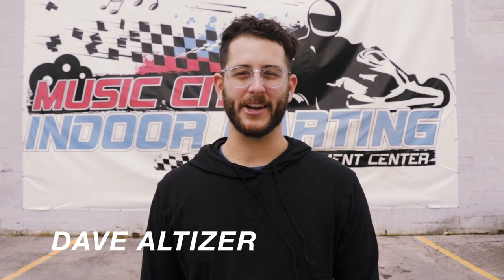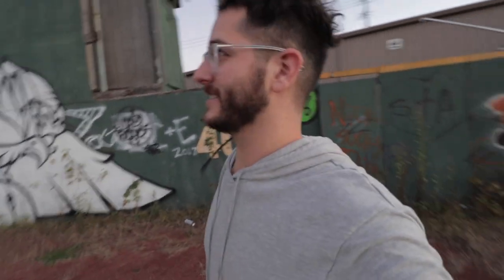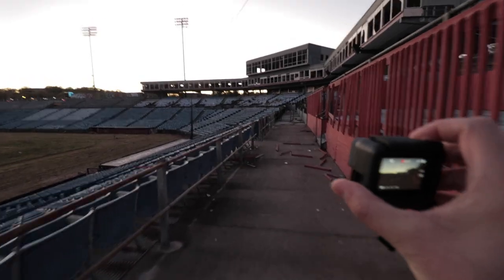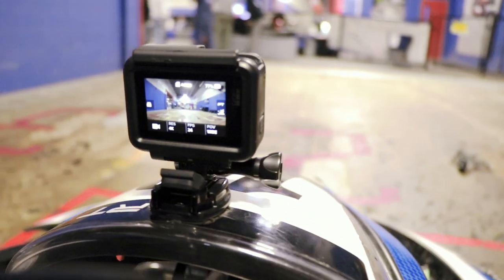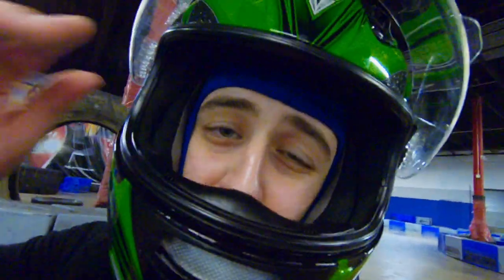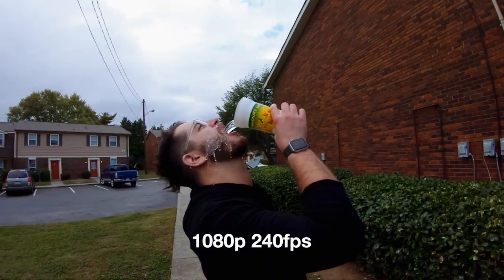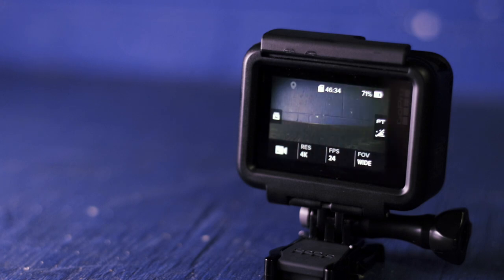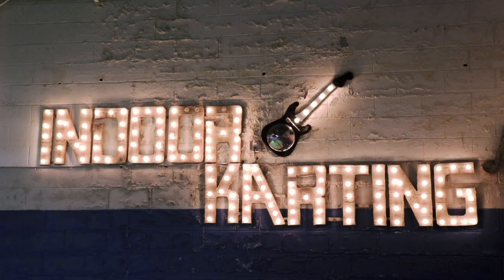GoPro Hero 6 - EPIC Review!!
Dave Altizer takes GoPro Hero 6 Black for an EPIC review! We go from abandoned baseball fields to indoor Go-Kart racing. All to do extensive tests on the new GoPro Hero 6.

We test image stabilization, slow motion, and resolution quality. The new GoPro really packs a punch and in this video, we put it all to the test!